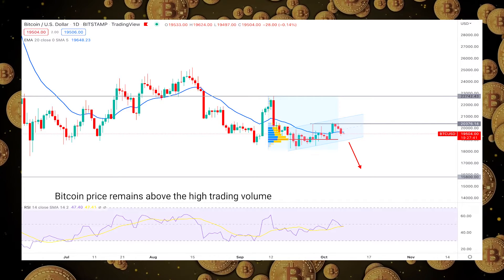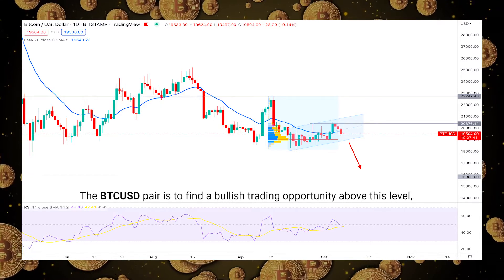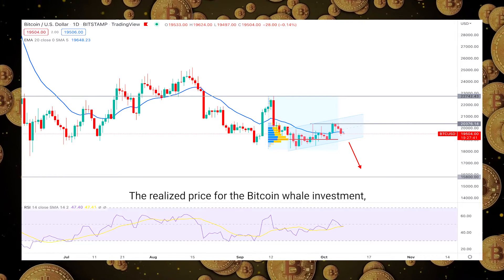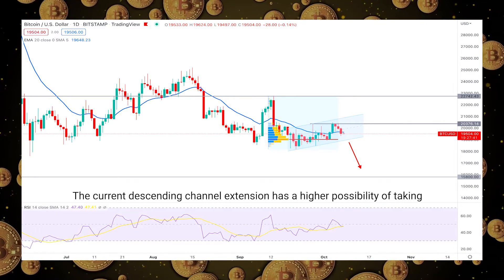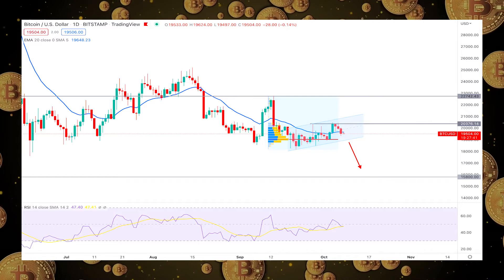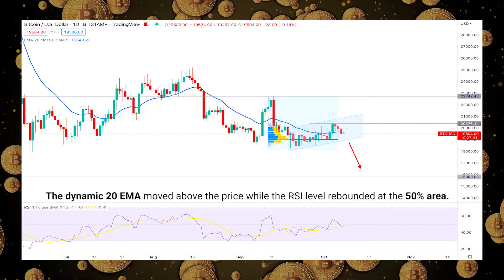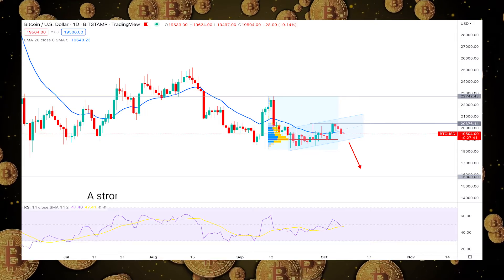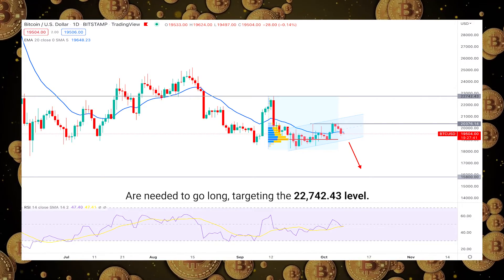BTCUSDT Weekly Forex Forecast | BTCUSD Technical Analysis